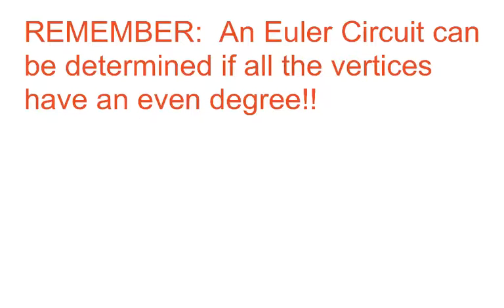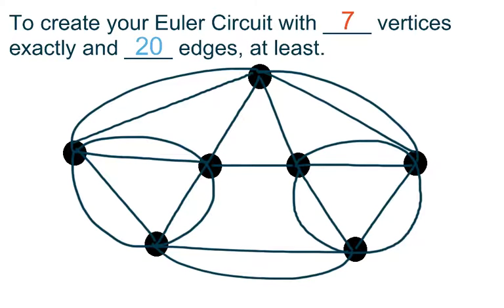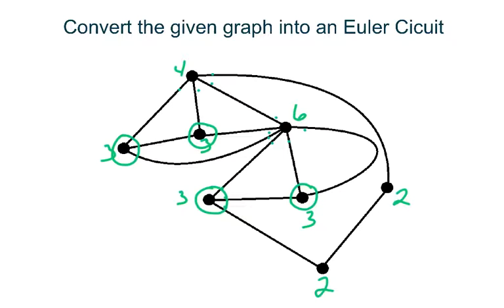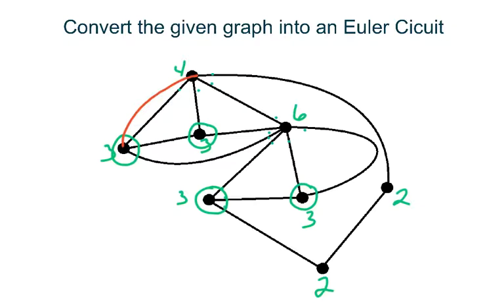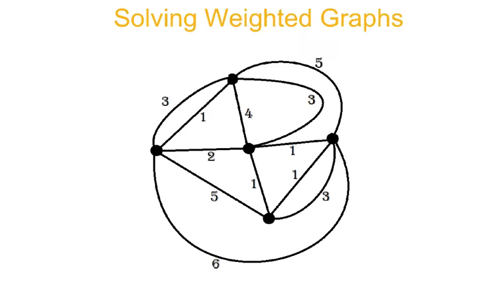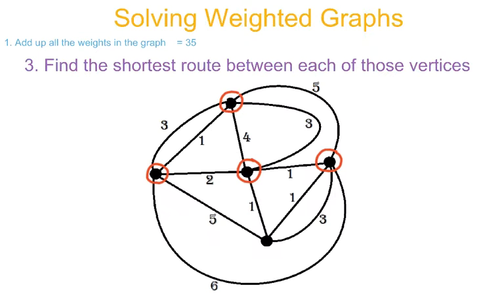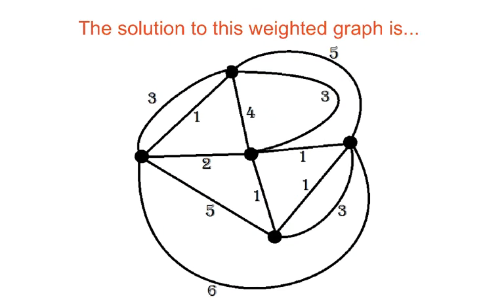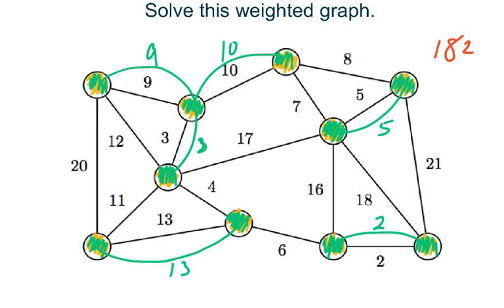Unit 7 Weighted Graphs